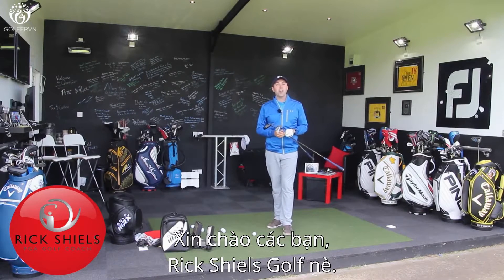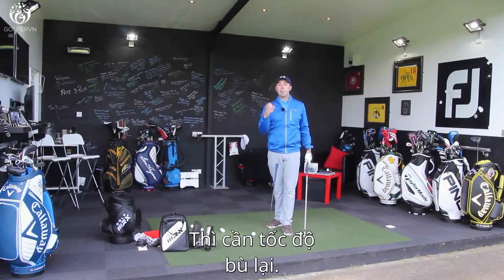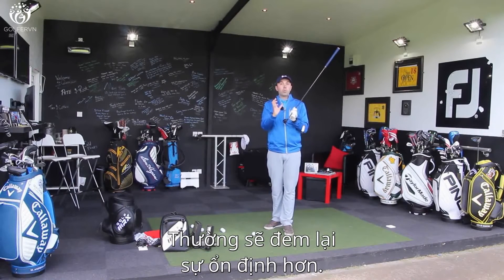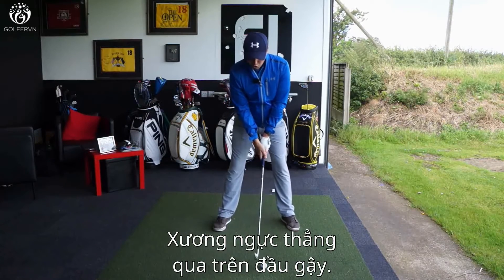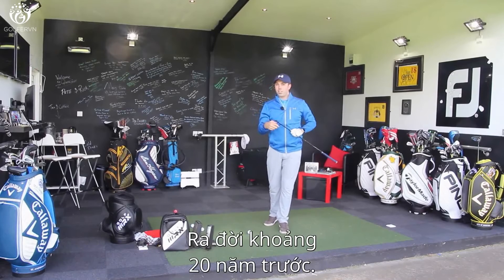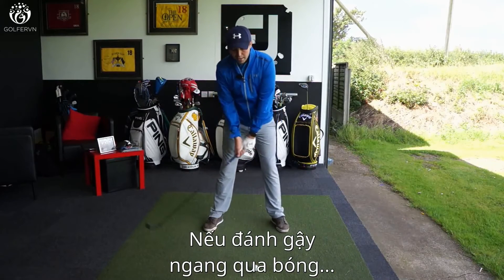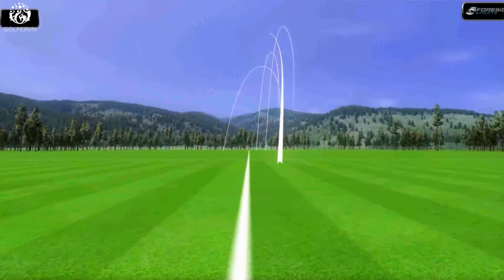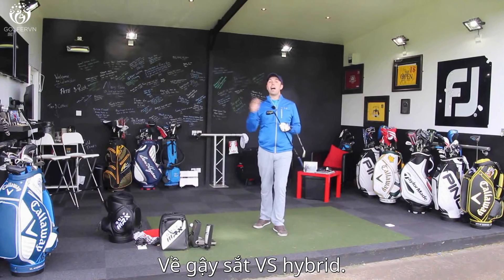So sánh hybrid và gậy sắt dài | Golfervn.com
Một video được mong chờ từ lâu: so sánh điểm khác biệt giữa gậy hybrid và gậy sắt dài, nhất là sự khác nhau giữa 2 cú swing của 2 loại gậy.
Nguồn: Rick Shiels Golf.